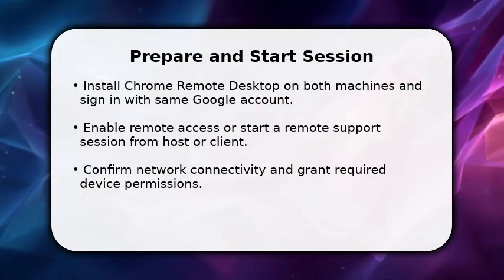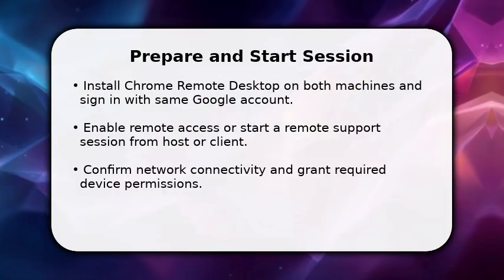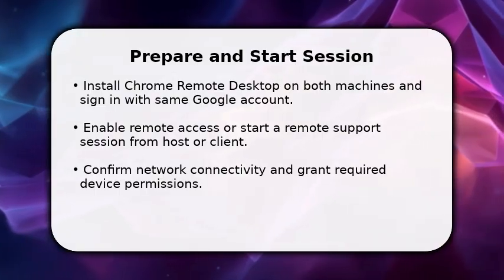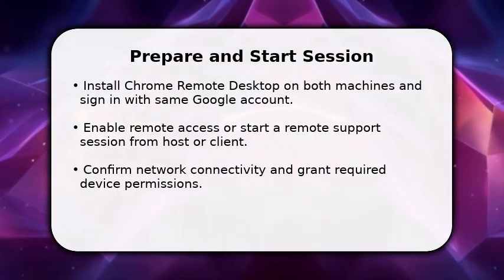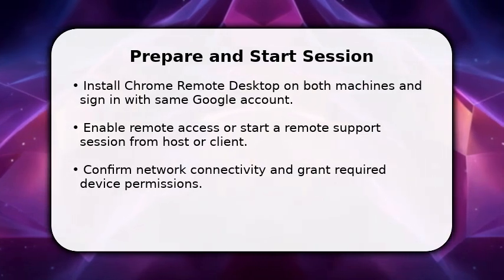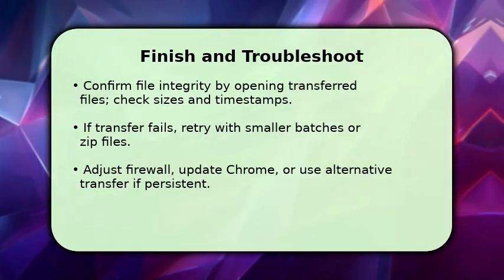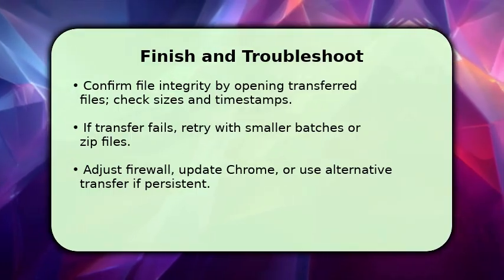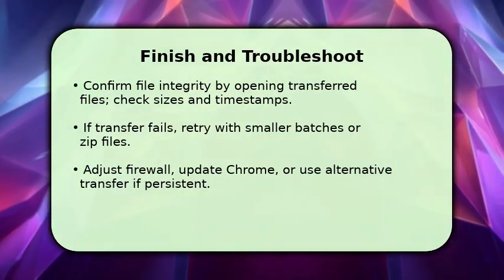How to Transfer Files Using Chrome Remote Desktop (updated)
Learn the step-bythy process of transferring files using Chrome Remote Desktop with our latest video tutorial. We'll guide you through setting up your devices, selecting what to share or keep private, and how to efficiently manage file transfers for a seamless experience.